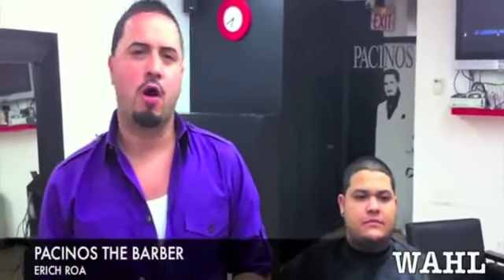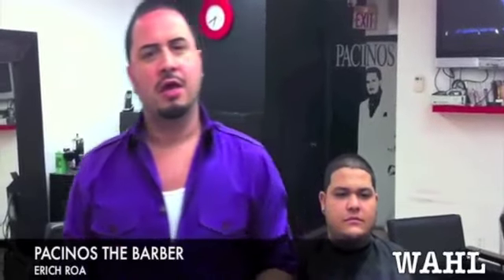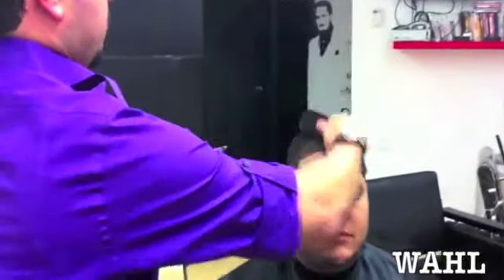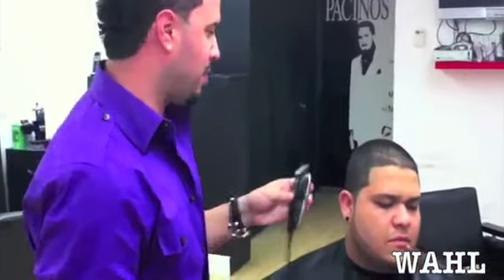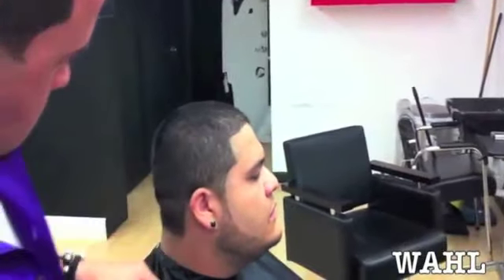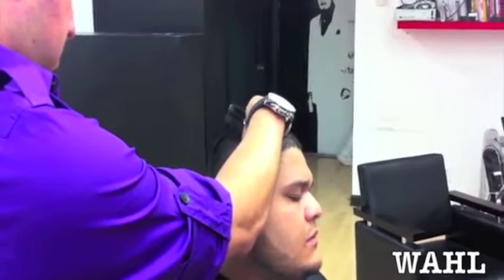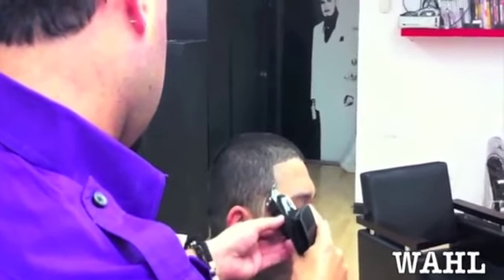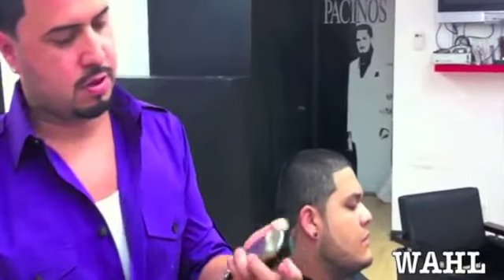PACINOS THE BARBER USING THE WAHL HERO EDGERS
PACINOS THE BARBER USING THE WAHL HERO EDGERS - HIS FAVORITE TOOL WHEN DOING SHARP EDGE UPS & BEARD TRIMS